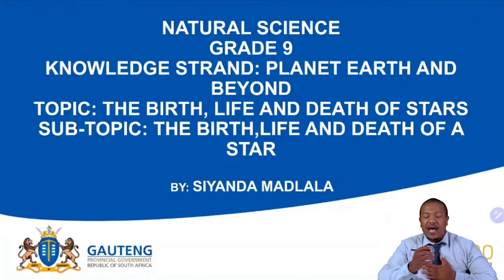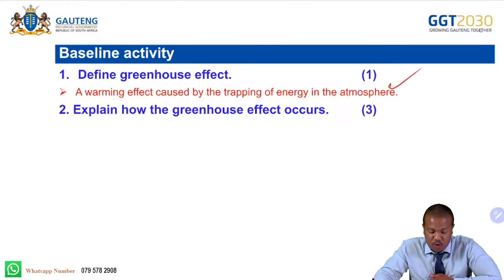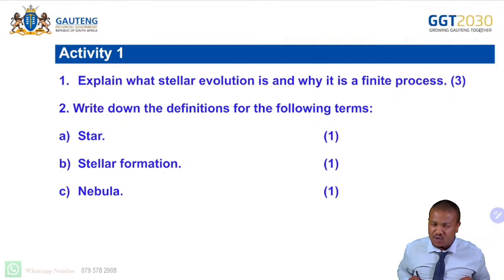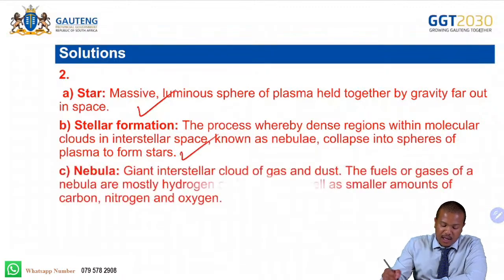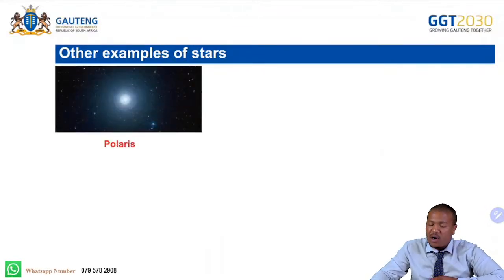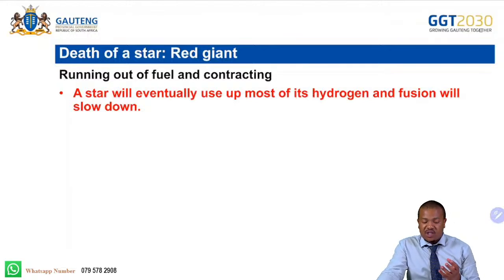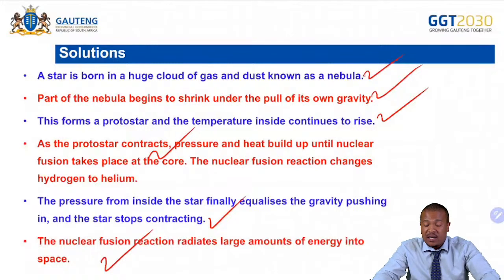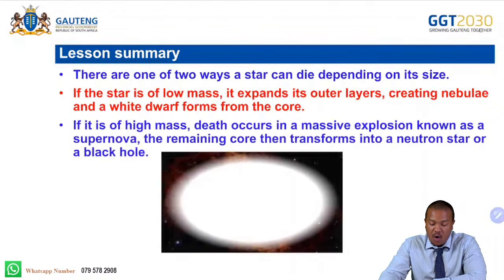NATURAL SCIENCES GRADE 9 : THE BIRTH OF A STAR